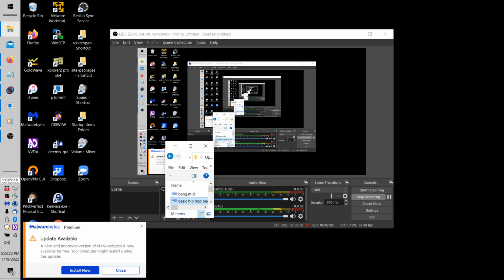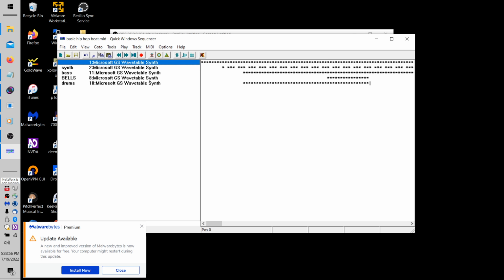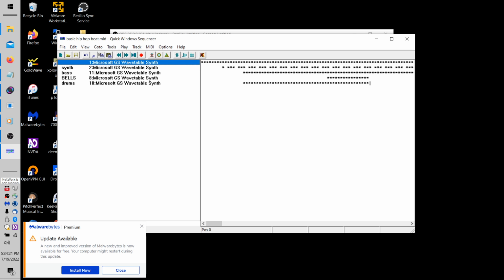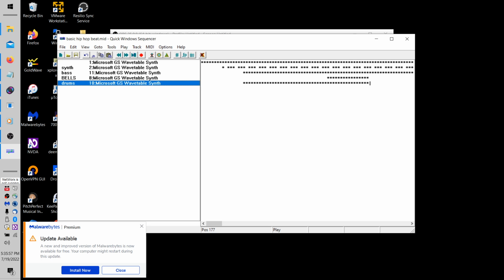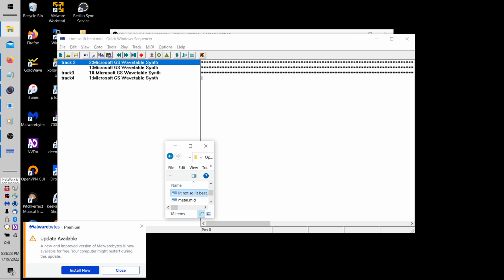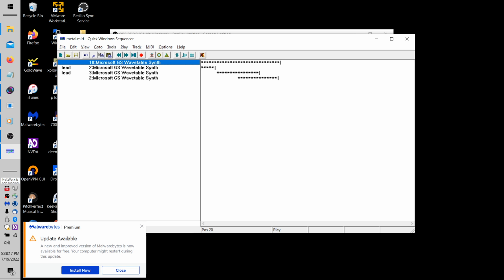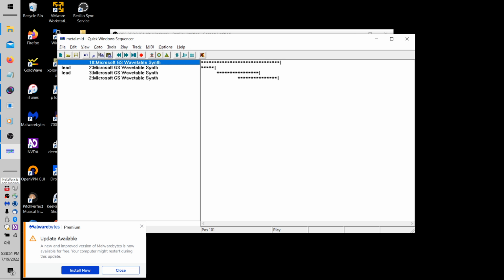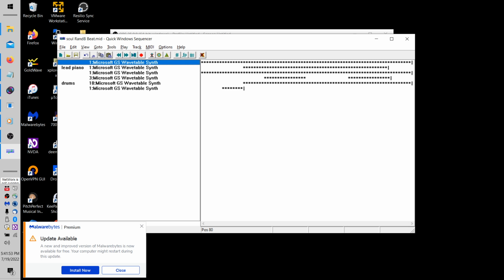What Trap Would Sound Like If It Were Made With Windows Midi Sounds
Way back when I got my first computer, I wanted to make music but had no hardware or money for that. But I was inspired by a lot of my friends making music and beats and such, so I used the windows midi synthesizer sounds to make hip hop/trap whenever I got an idea. This just goes to show you can make a lot out of a little... there weren't a lot of sounds to choose from.